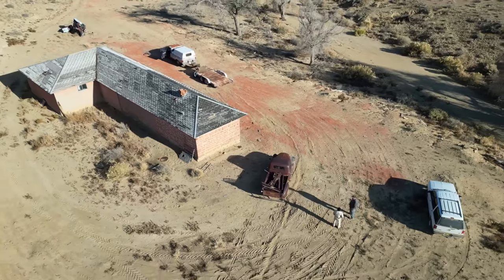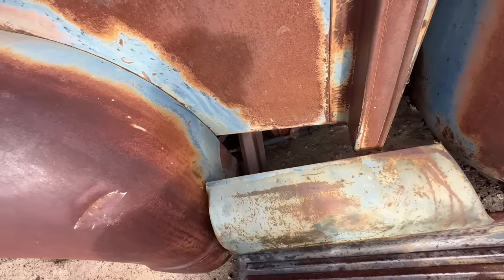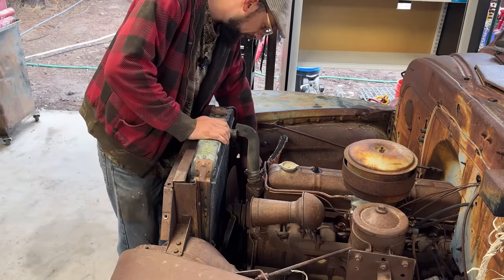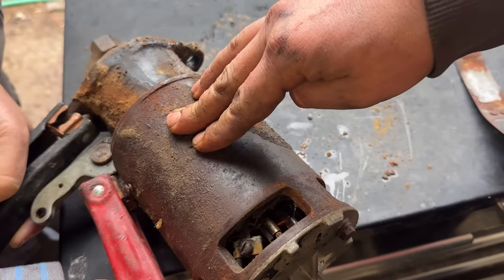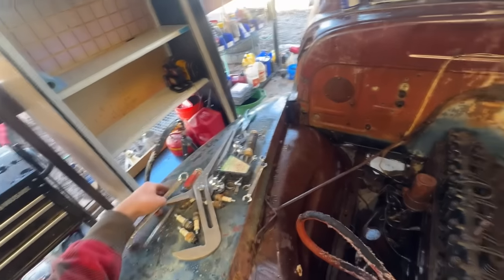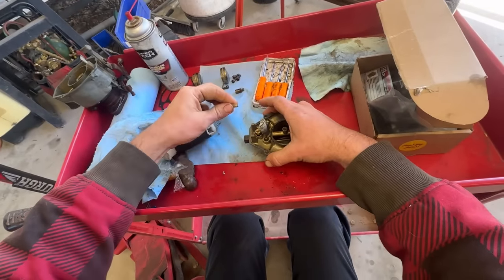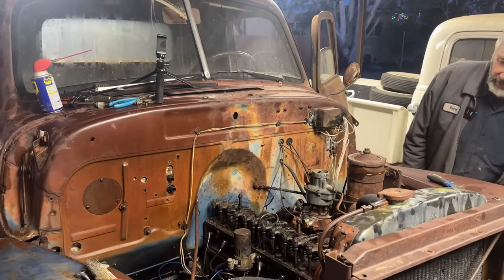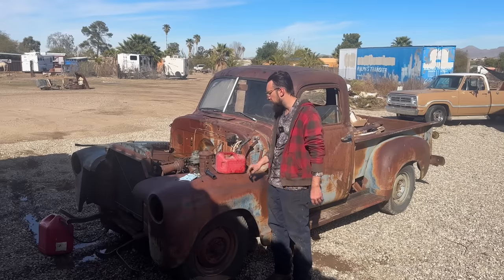1948 Chevy truck ABANDONED 58 years ago, will it run AND drive?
to get your free year supply of vitamin d3+k2 and 5 free travel packs with your 1st order of AG1.

In this video dad and me drive 400 miles to New Mexico to pick up a 1948 Chevy pickup truck. We don’t know the story on it. All we know is that it’s been left to rot for many decades. Will it run and drive again? That’s what we’re going to find out.

become a channel member and get cool perks, click this link to check it out!⬇️

Cortaro, Az
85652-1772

Interested in pre 1980 abandoned cars or trucks/ barn finds. (Not interested in foreign cars) and 1st and 2nd gen Cummins (89-98) diesels only